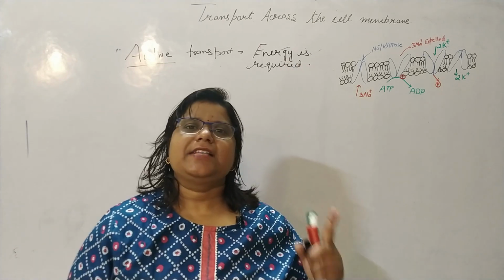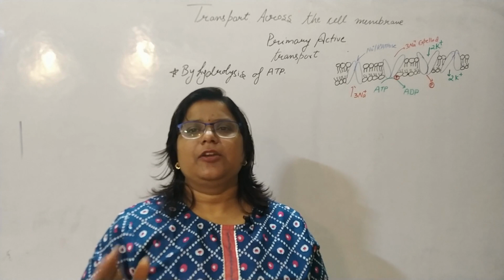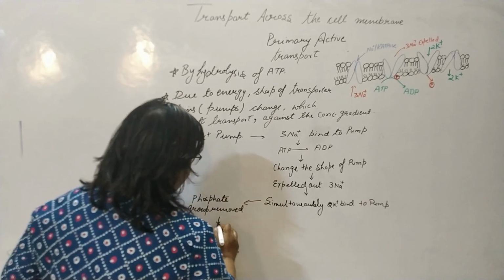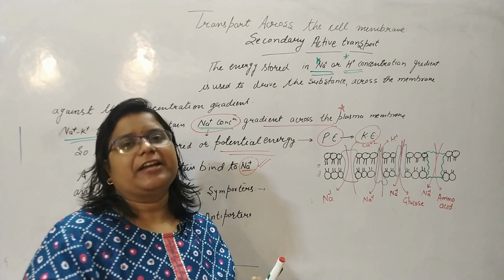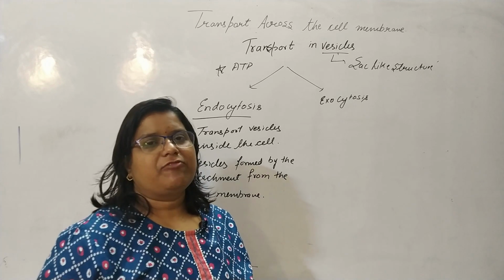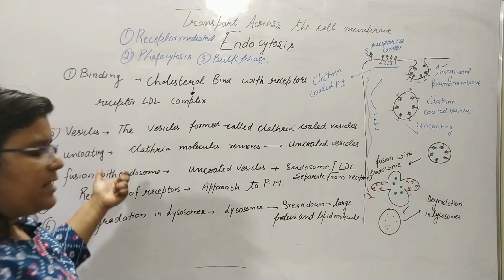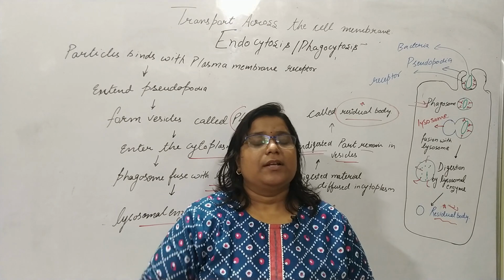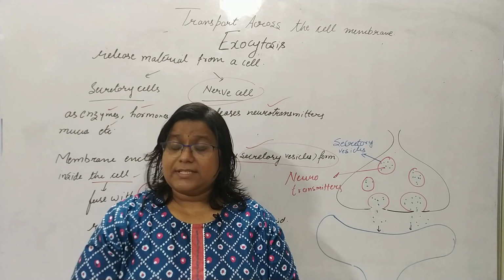Transport Across the Cell MembraneActive Transport-English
Active transport is the movement of dissolved molecules into or out of a cell through the cell membrane, from a region of lower concentration to a region of higher concentration. The particles move against the concentration gradient, using energy released during respiration.
Sometimes dissolved molecules are at a higher concentration inside the cell than outside, but, because the organism needs these molecules, they still have to be absorbed. Carrier proteins pick up specific molecules and take them through the cell membrane against the concentration gradient.

Primary active transport, also called direct active transport, directly uses chemical energy (such as from adenosine triphosphate or ATP in case of cell membrane) to transport all species of solutes across a membrane against their concentration gradient. Uptake of glucose in the human intestines is an example of primary active transport.

• The sodium-potassium pump moves K+ into the cell while moving Na+ at a ratio of three Na+ for every two K+ ions.
• When the sodium-potassium- ATPase enzyme points into the cell, it has a high affinity for sodium ions and binds three of them, hydrolyzing ATP and changing shape.
• As the enzyme changes shape, it reorients itself towards the outside of the cell, and the three sodium ions are released.
• The enzyme’s new shape allows two potassium to bind and the phosphate group to detach, and the carrier protein repositions itself towards the interior of the cell.
• The enzyme changes shape again, releasing the potassium ions into the cell.
• After potassium is released into the cell, the enzyme binds three sodium ions, which starts the process over again.

Secondary active transport, on the other hand, allows one solute to move downhill (along its electrochemical potential gradient) in order to yield enough entropic energy to drive the transport of the other solute uphill (from a low concentration region to a high one). This is also known as coupled transport, as opposed to noncoupled or uniport transport where transport of a single component is facilitated. There are two main forms

of coupled transport: antiport and symport. In antiport two species of ion or other solutes are pumped in opposite directions across a membrane and in symport transport two species move in the same direction.